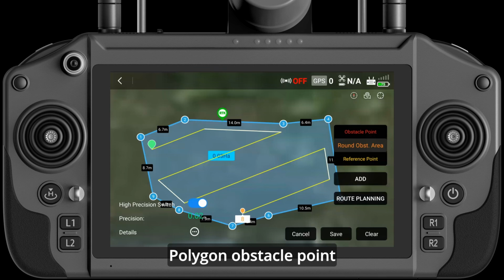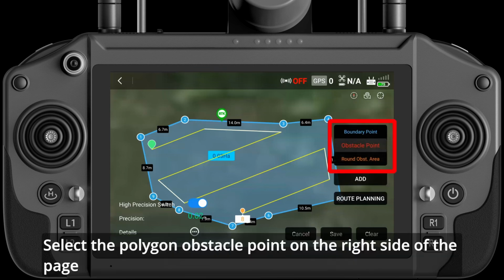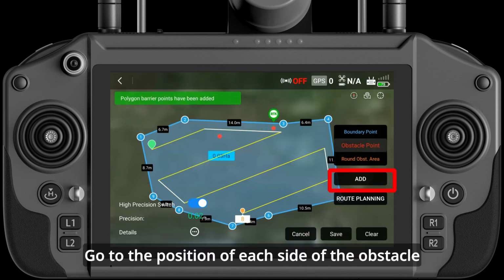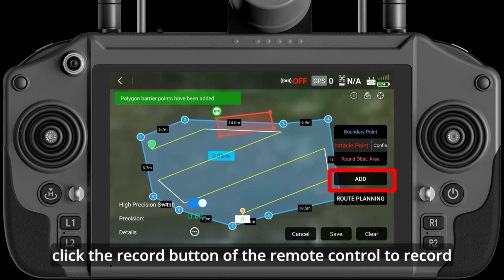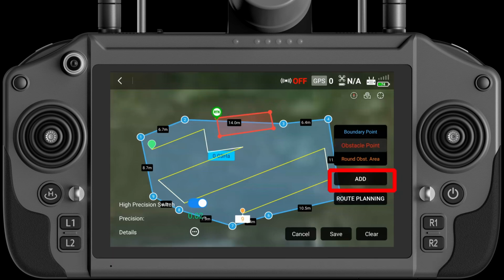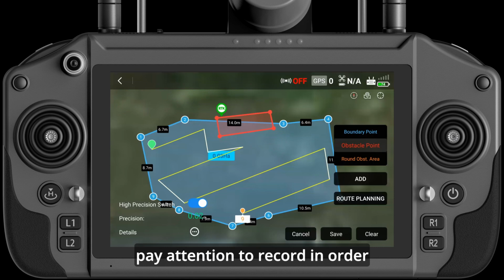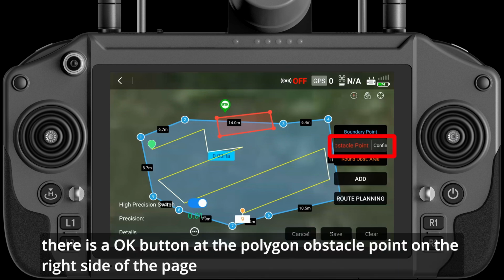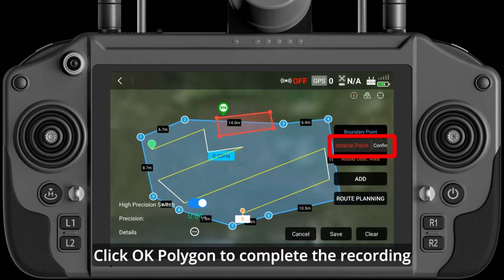Topxgun Tutorial | Obstacle Points Marking & Precautions